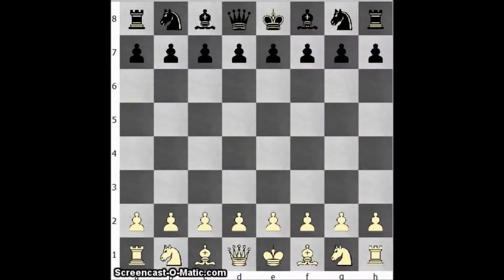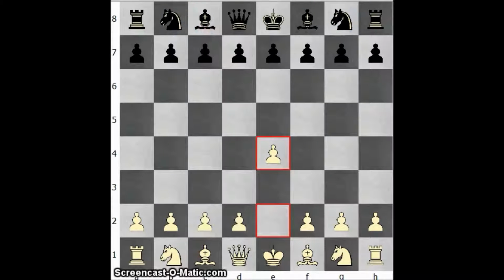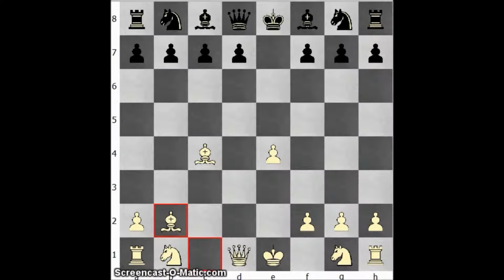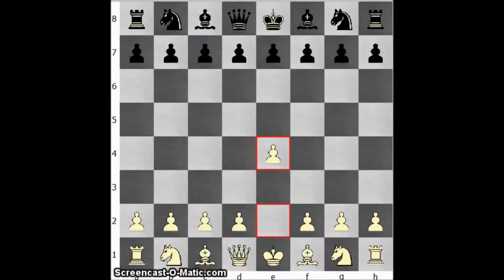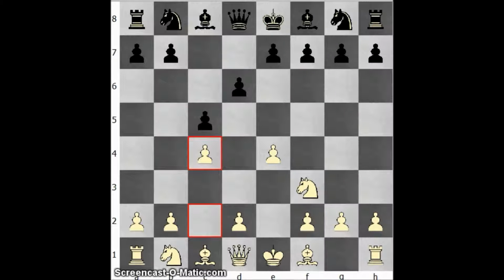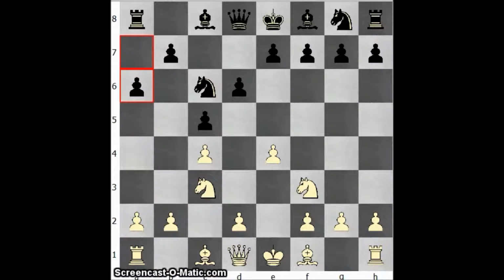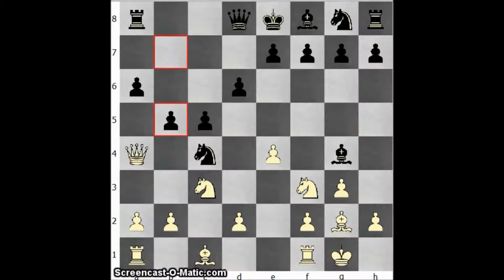Chess Imbalances # 4 Initiative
Hi people. This video is about the imbalance of Initiative. Initiative by definition means any move that you make and forces your opponent to make certain changes in his position.

This video clearly exemplify and tries to inculcate the idea of initiative in chess. The above video is based on the book How To Re-assess Your Chess by JIeremy Silman.